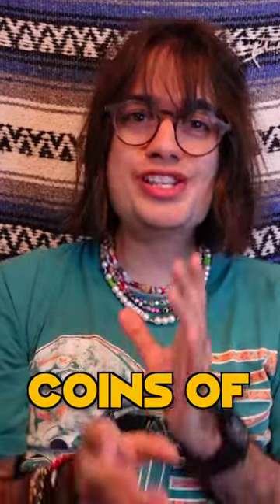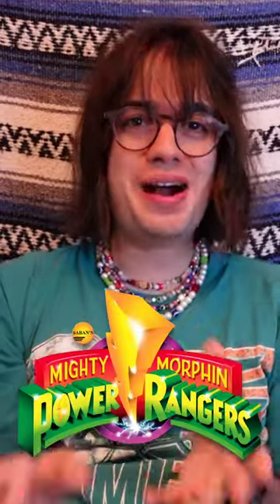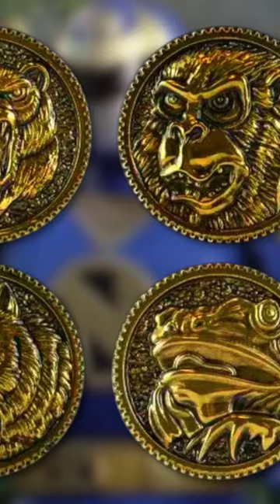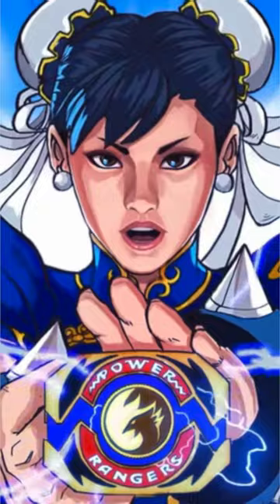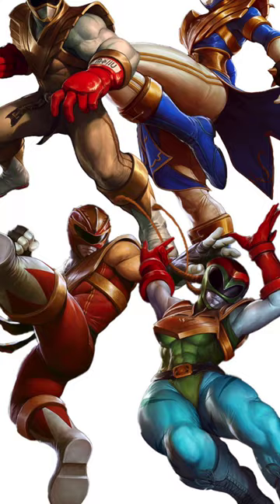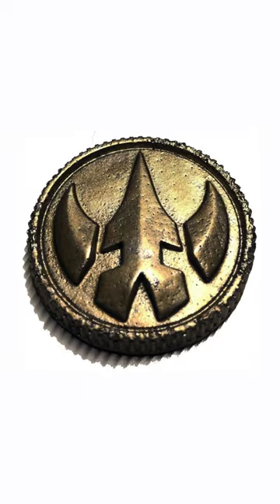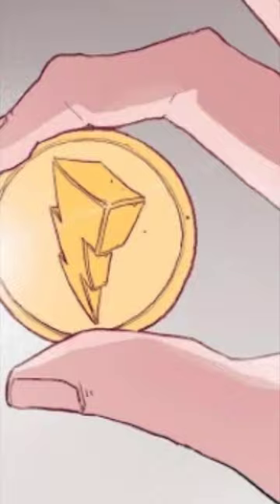the SECRET power coins of Mighty Morphin’ Power Rangers